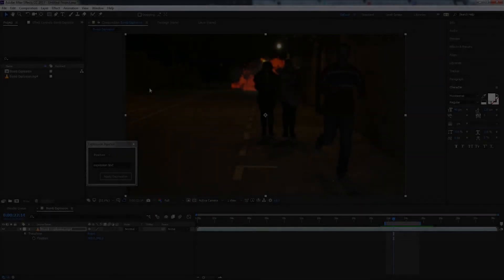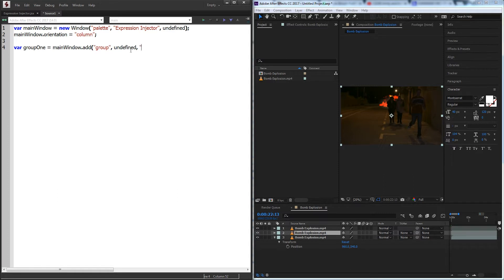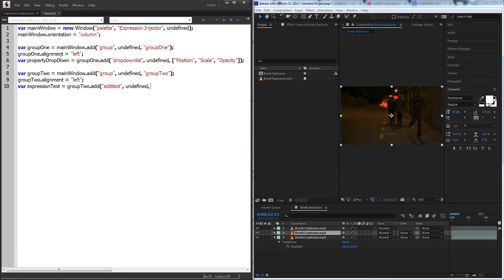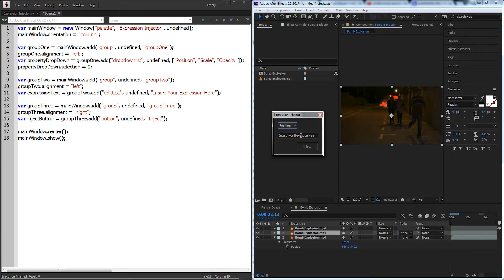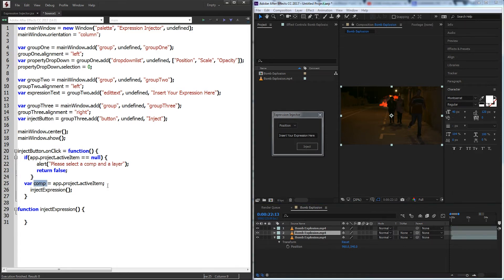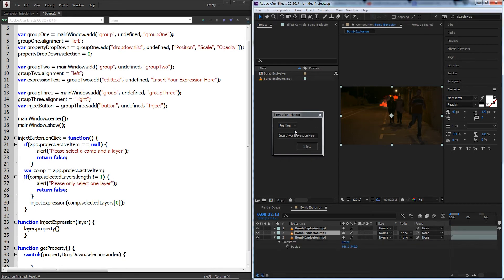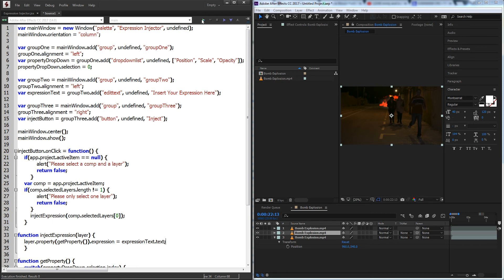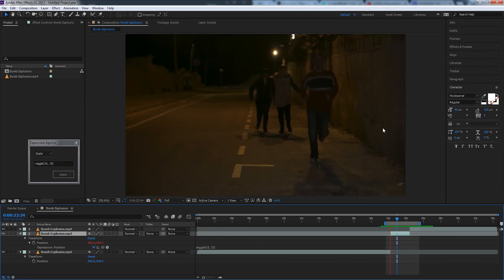After Effects Scripting Tutorial - Expression Injector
Learn how to create a script that injects/inserts expressions to a chosen property. This can work with any amount of layers and is easily scalable to handle larger amounts of processing.

BTC- 3H5VB5RTUs6cNYuuauWd1pzcrUDiE66qsq
ETH- 0x63c70f3d0aB34F2de6afA872f2E1E39B73cBE794
BAT- 0x63c70f3d0aB34F2de6afA872f2E1E39B73cBE794

aescripts expressions injectexpression Become a channel member to help support and get access to perks